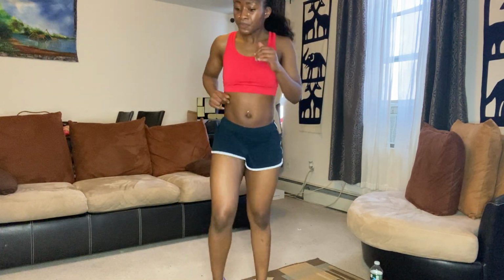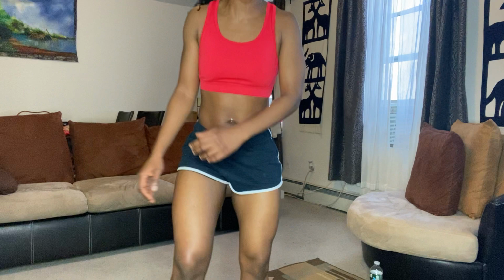20 minutes Afrofitness workout featuring CDQ music